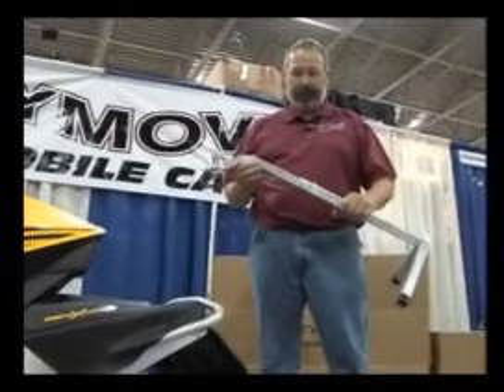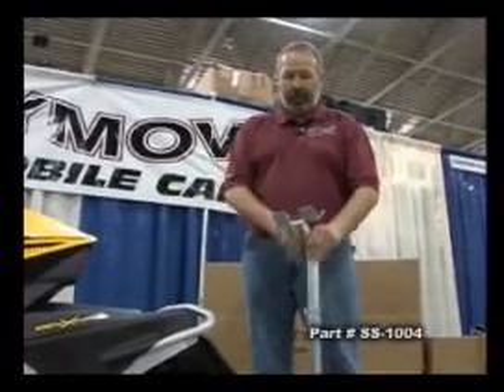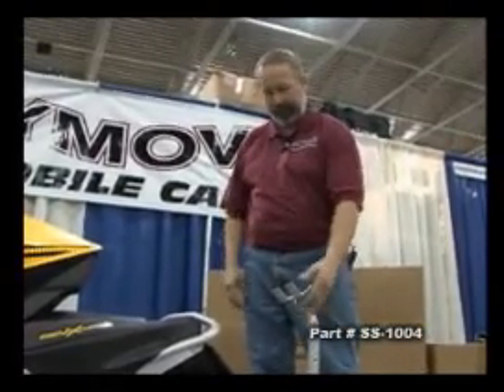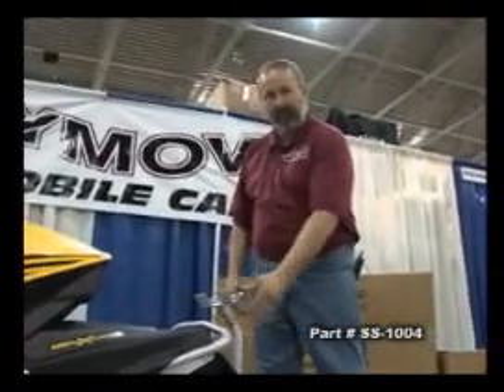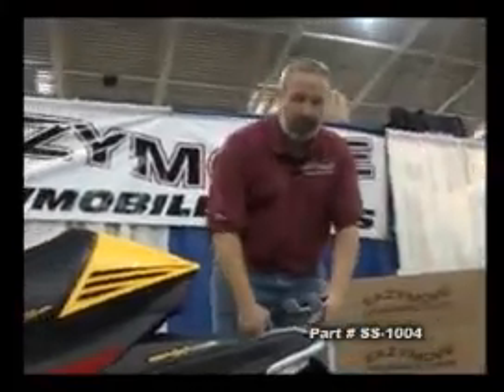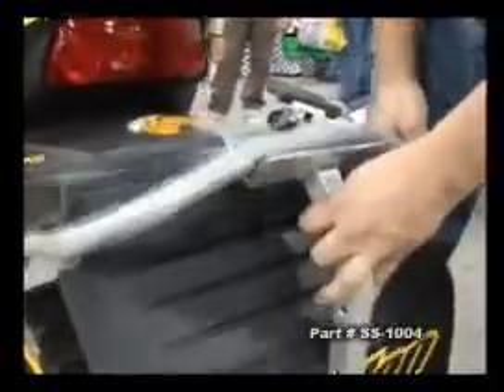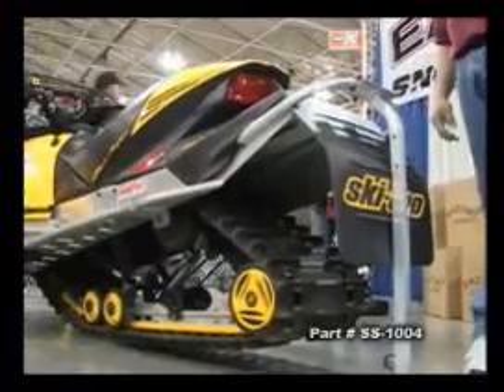Eazymove Snowmobile Storage Stand